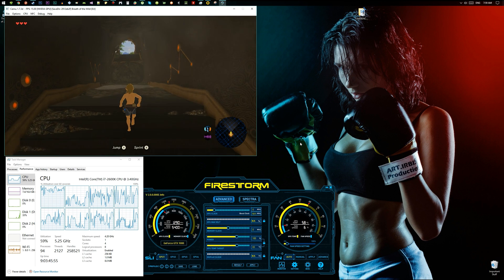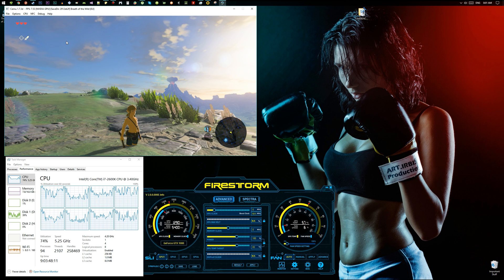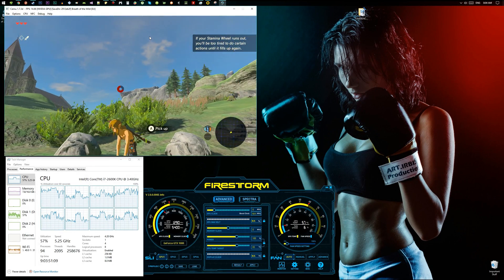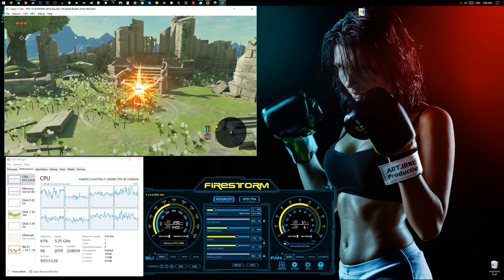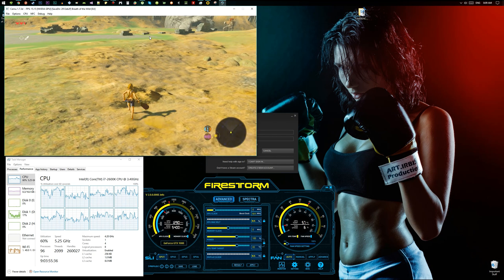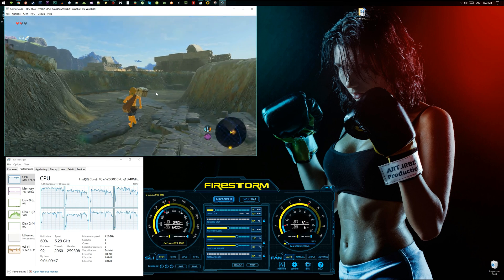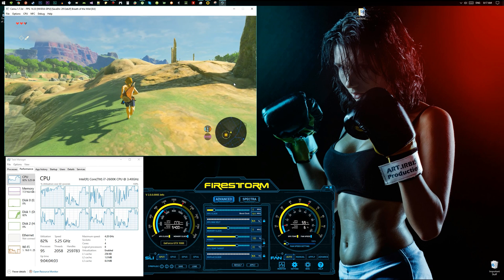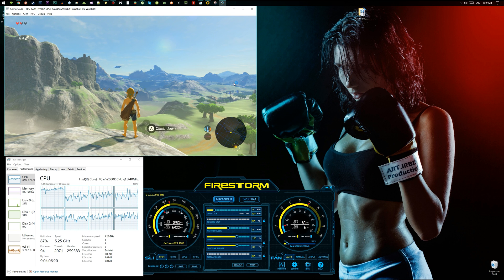ZELDA BREATH OF THE WILD PC | CEMU TESTING GTX 1080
Zelda: breath of the wild is a Nintendo switch and WII U exclusive but since emulation can stresses the cpu and gpu here is a small testing on how the Cemu is optimized on the GTX 1080 and I7 2600k